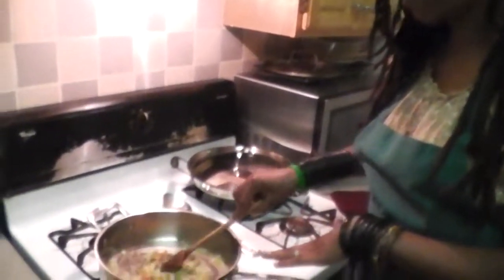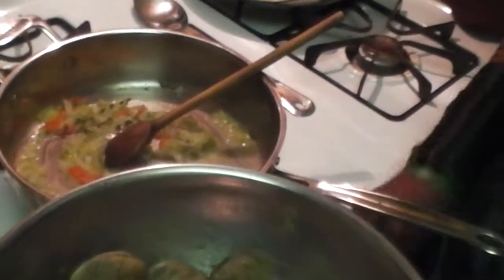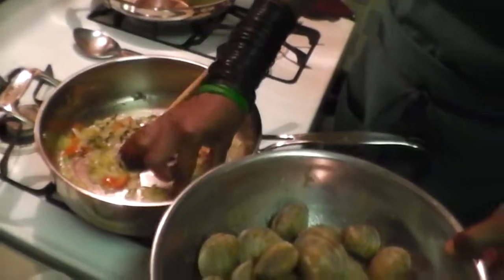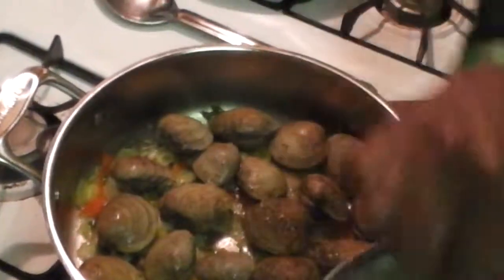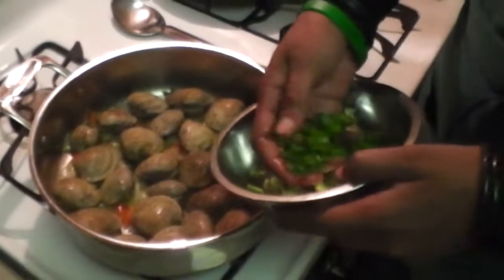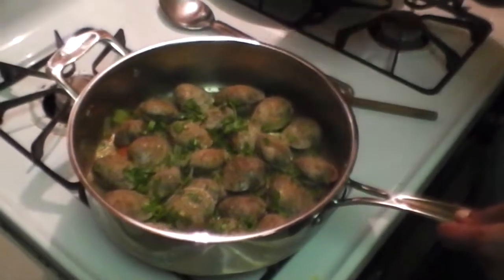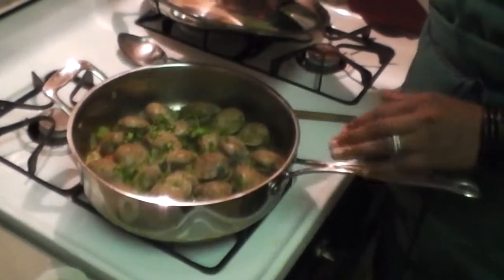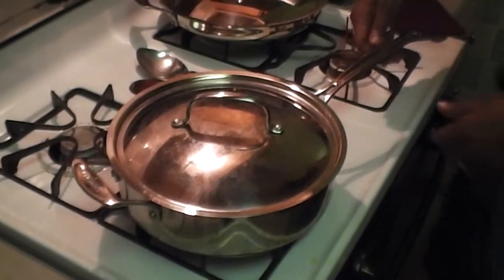Steamed Clams---Mercedes Baynes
onions, garlic, shallot, white wine,little neck clams, caynne pepper, lime juice,apple cider vingar,olive oil,chives,cilantro,thyme,salt & pepper. Quick Food, Easy Recipe, Mercedes delicious food, make ,eat and enjoy!